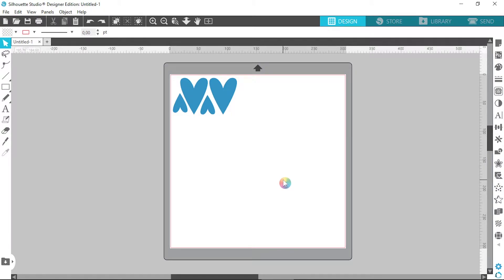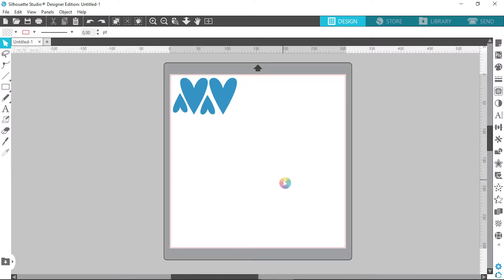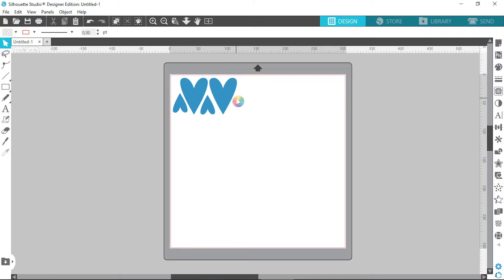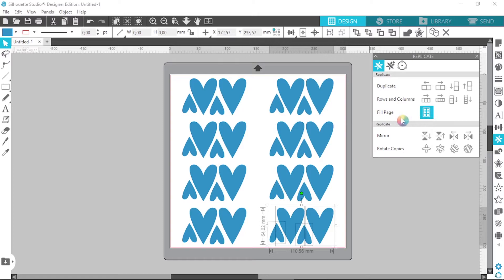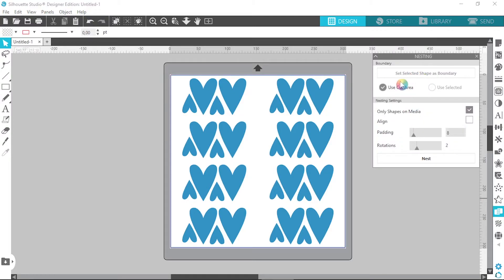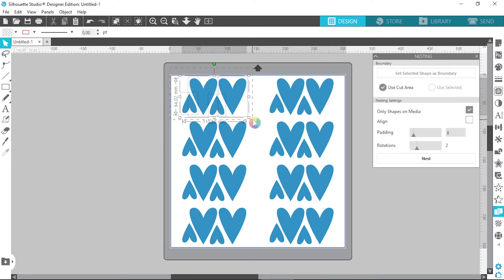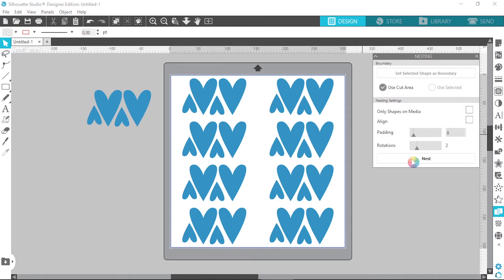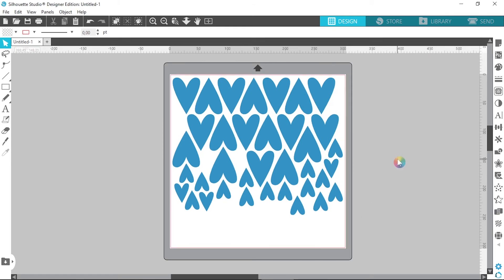How To Use The Nesting Feature In Silhouette Studio Designer Edition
Explore SILHOUETTE STUDIO DESIGNER EDITION with me! I'll be exploring all the features that come with designer edition and in this video we'll take a look at what the nesting panel is, how to use it and how you can use it with your designs.